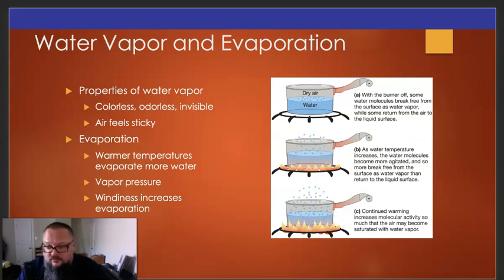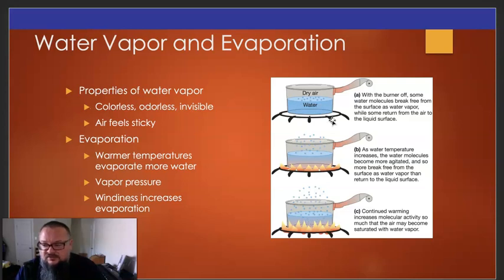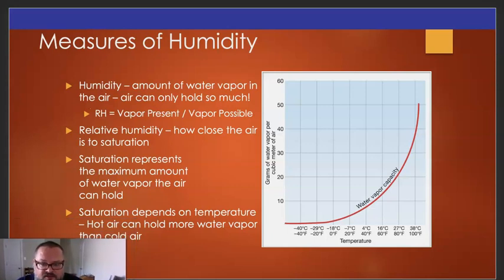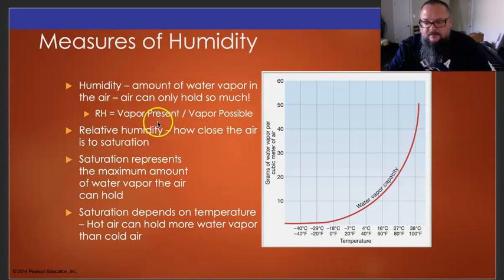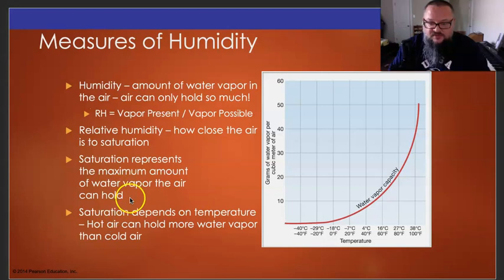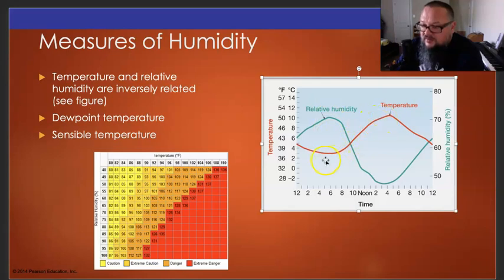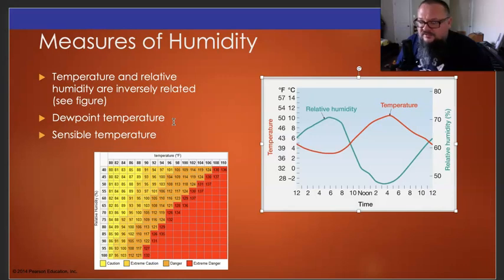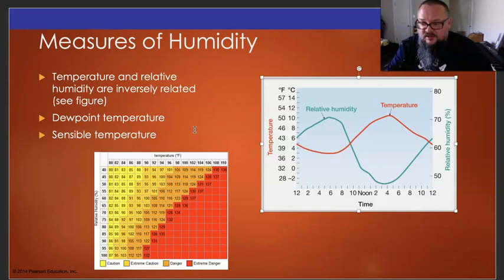GEOG 1301 Ch #3 Lecture 2